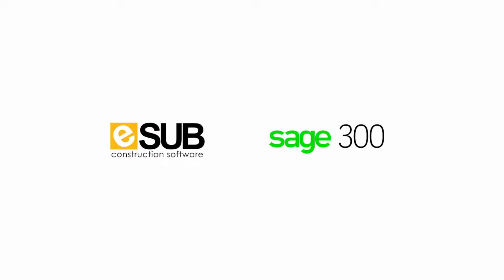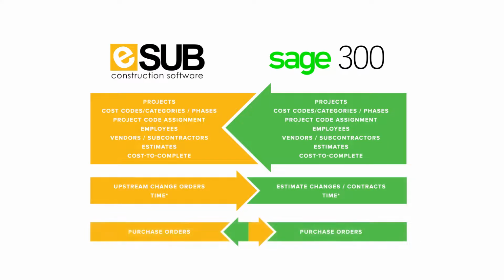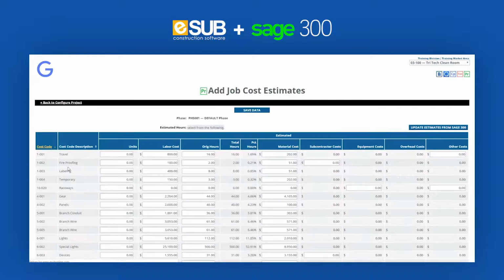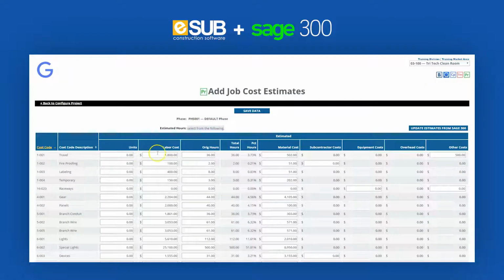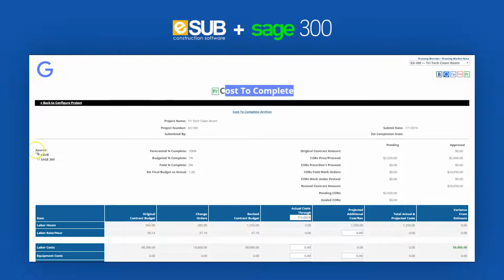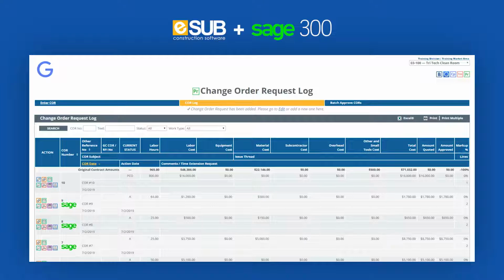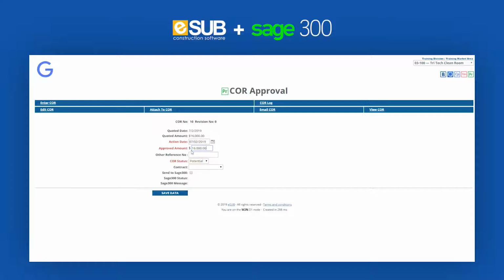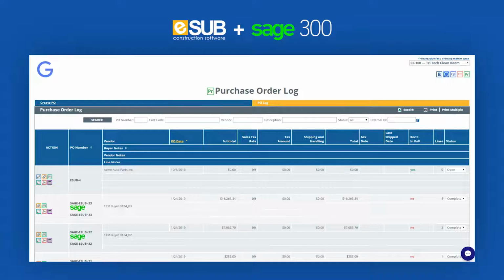eSUB Construction Software - Sage Integration